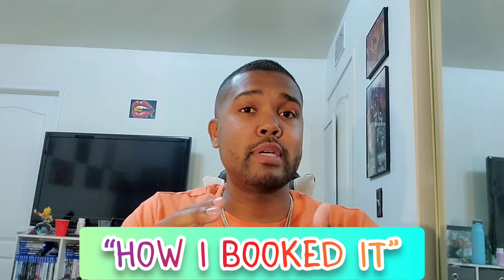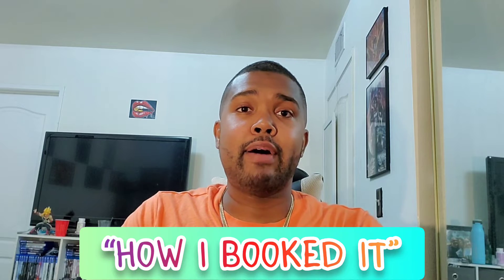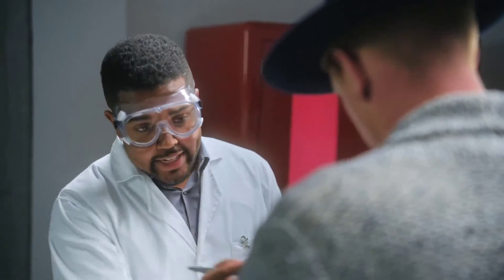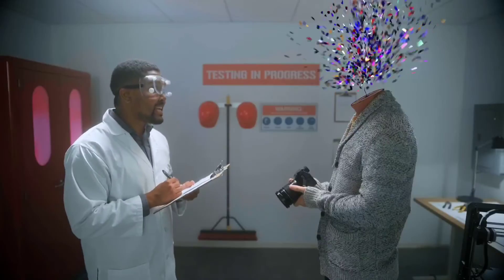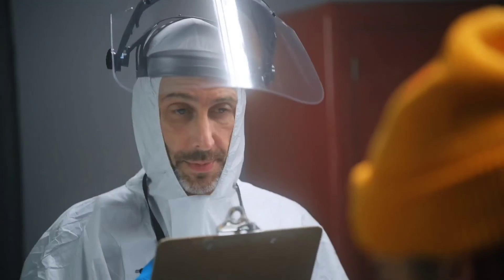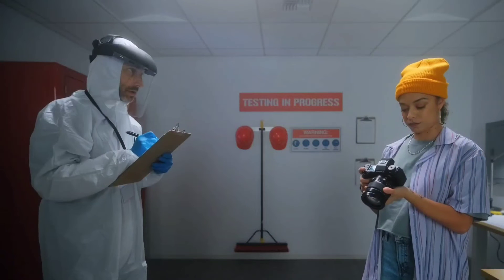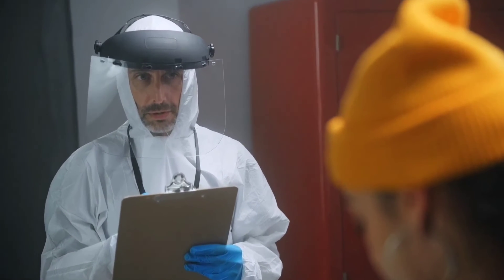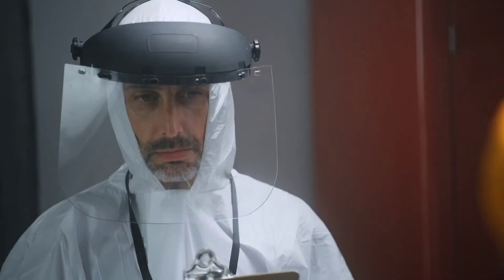"How I Booked It" Fujifilm X-H2S Commercial Spot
Keeping the "How I Booked It" Series going, this next one is a great example about why sometimes it's good to go with your gut when it comes to auditions, and throw in a second approach to a take.